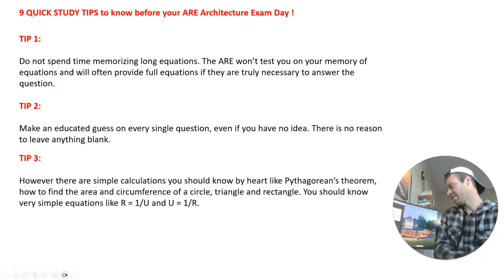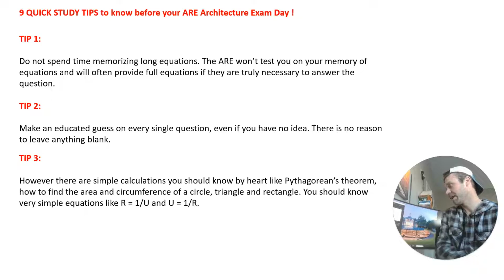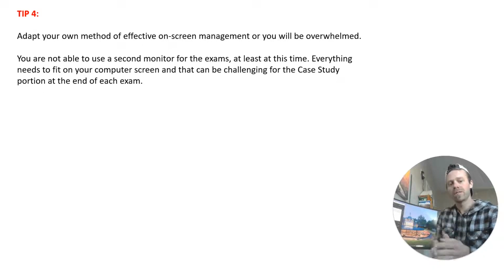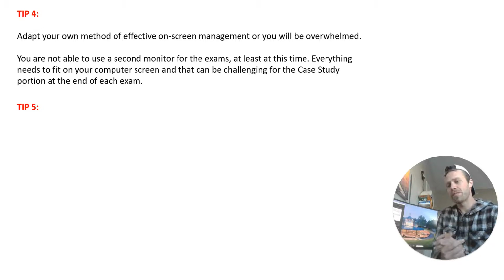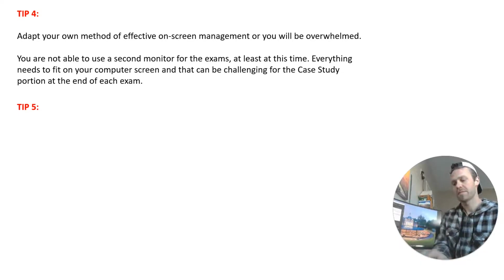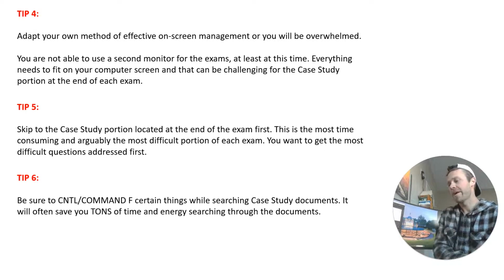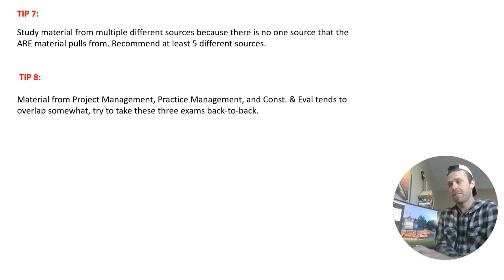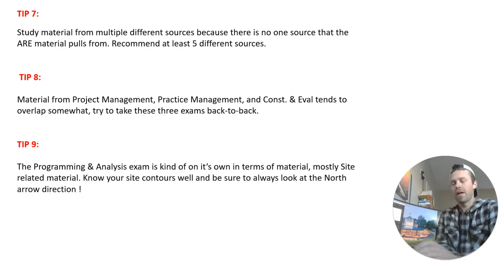ARE Study Tips Before Exam Day * Tips & Tricks * NCARB Exams* PPD, PDD, C&E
9 TIPS for studying for your ARE Exams - How to prep - What questions to start with first - How to manage your screen space - How to manage your time!